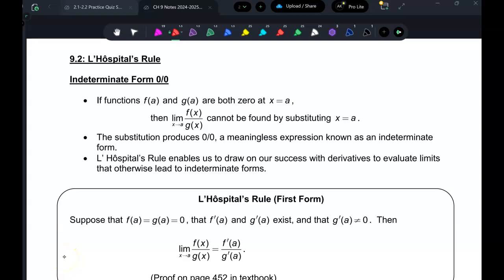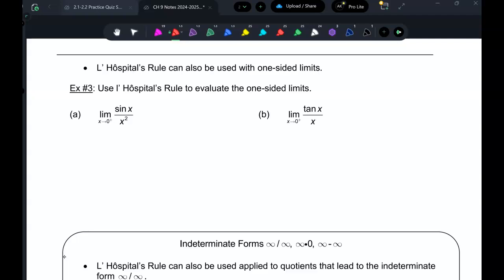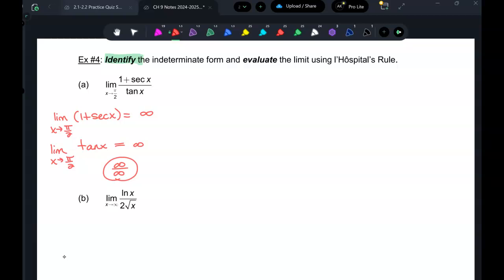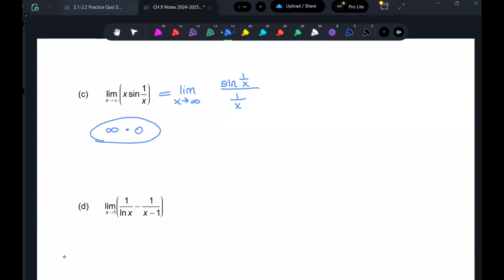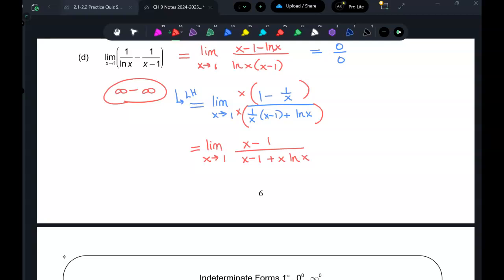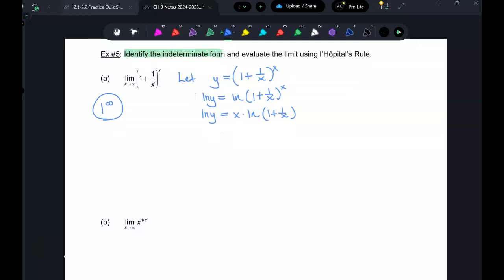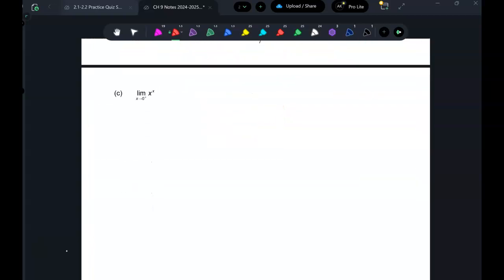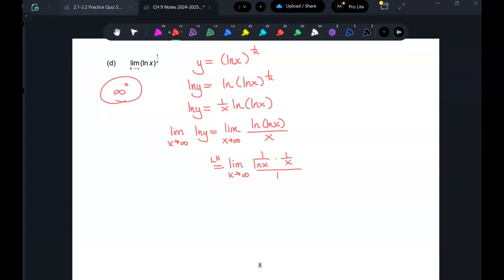AP Calc BC Lesson 9.2